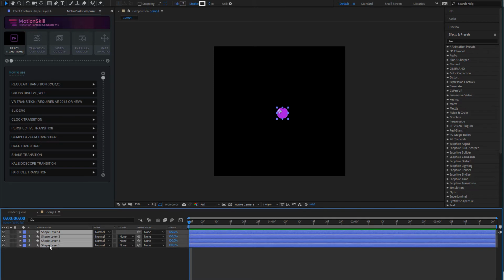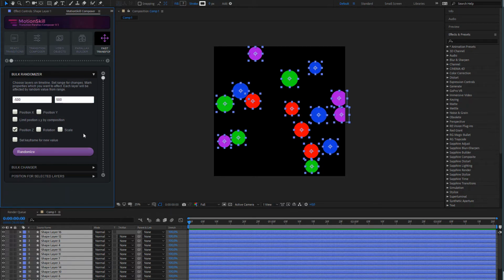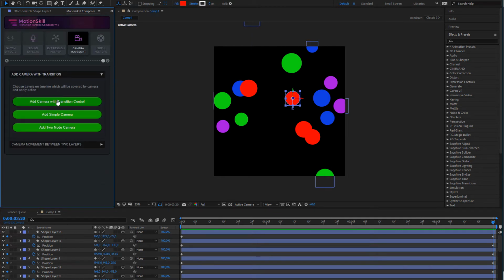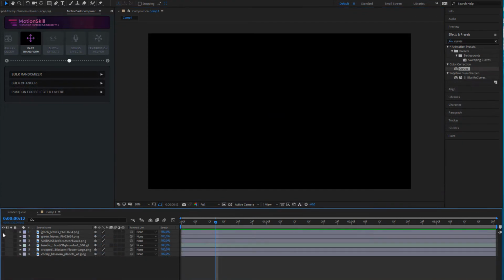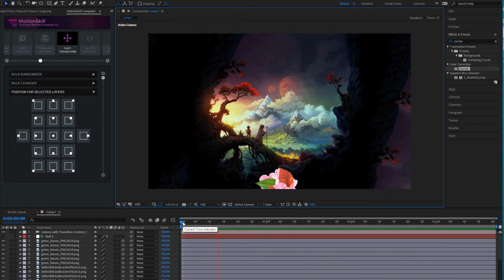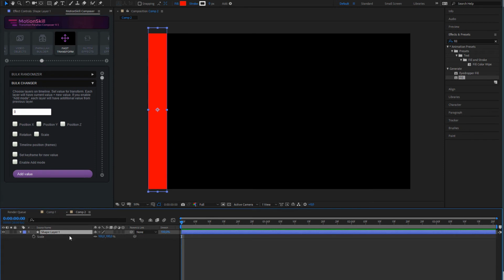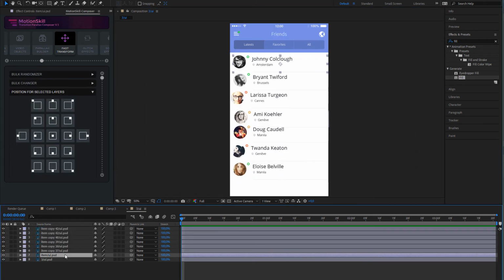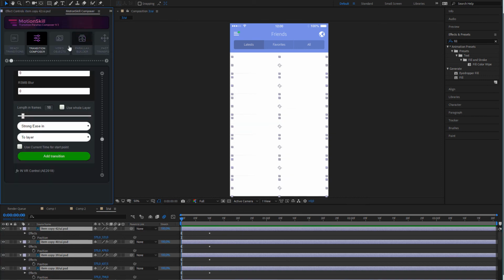Fast Transform Tool MotionSkill AE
This video will show you how to use new Fast transform tool in MotionSkill 1.1

You can use it for cool zero graviry effects, explode effects, for UI design presentation, for randomization and natural transitions